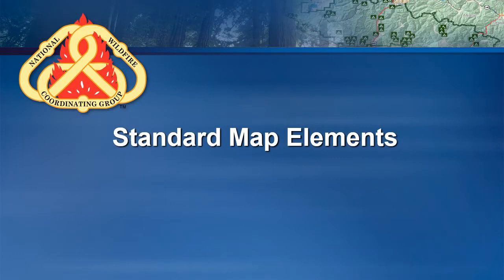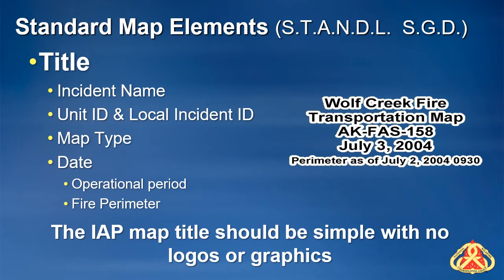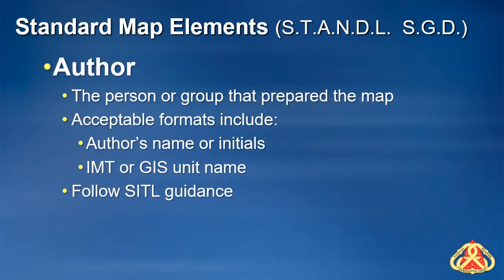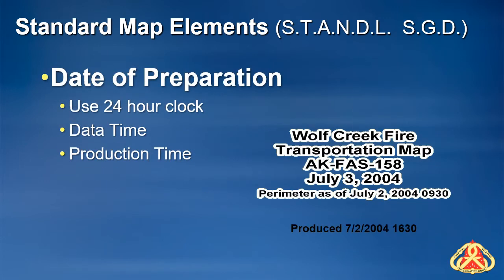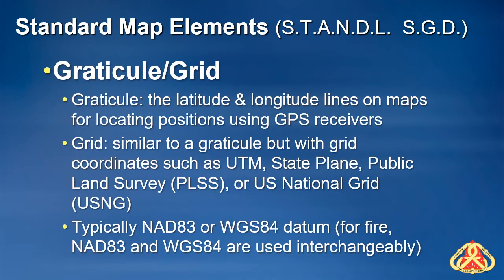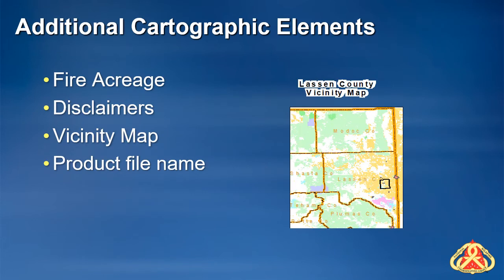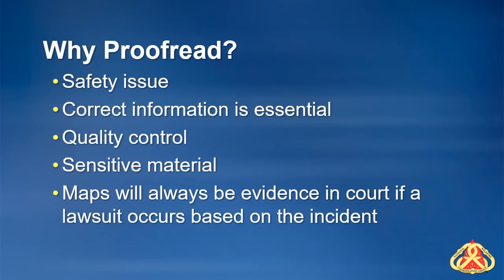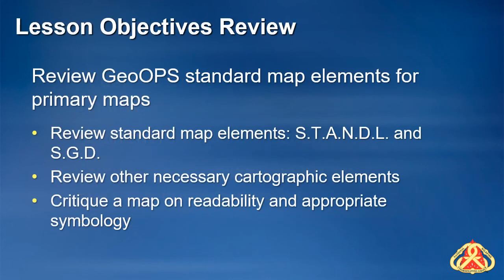GeoOps - Map Elements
Maps are the primary tools by which spatial relationships and geographic data are visualized. The use of standard map elements provides critical information to facilitate the fast and consistent interpretation of map products and ensures that the most appropriate and current map is used. In the interest of encouraging safety, consistency, and accuracy,  NWCG Standards For Geospatial Operations, PMS 936 (GeoOps) describes the map elements that everyone should use when creating maps.

All map products should include:
1. STANDL (Scale, Title, Author, North arrow, Date and time of preparation, Legend) cartographic elements.
2. SGD (Source statement, Graticule/grid, Datum) map elements should be on the Incident Action Plan (IAP) map, and are recommended for use on other maps, as appropriate.